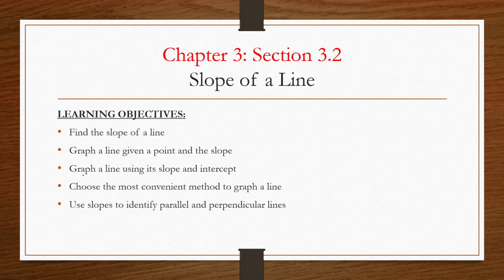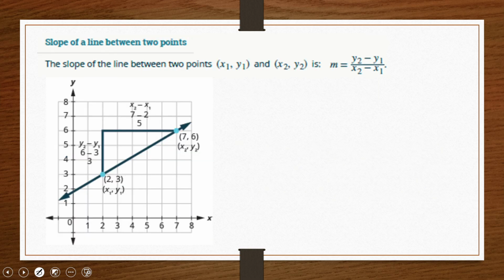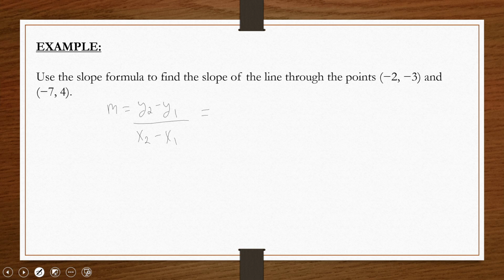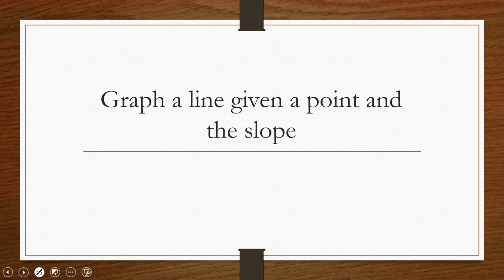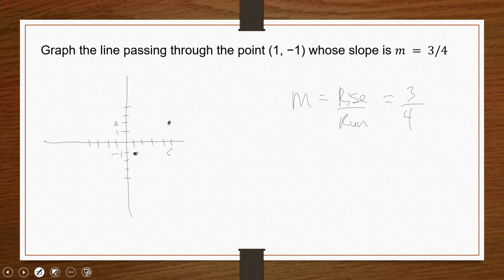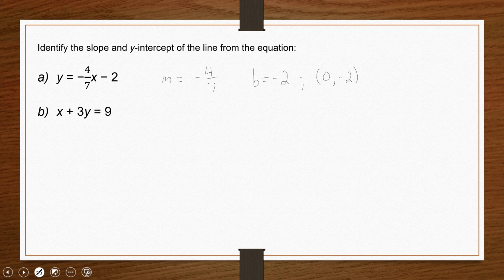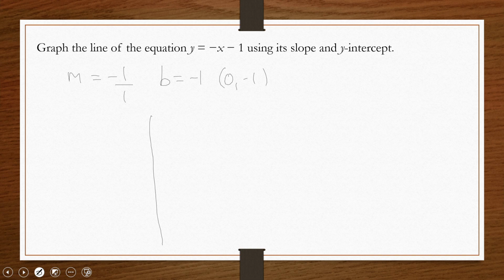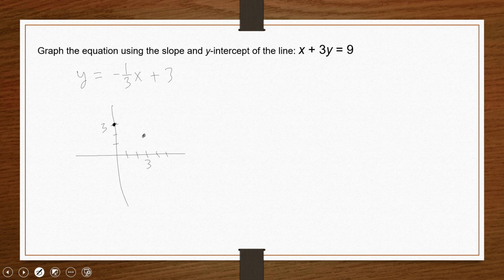[#7] Chapter 3 - Section 2: Slope of a Line